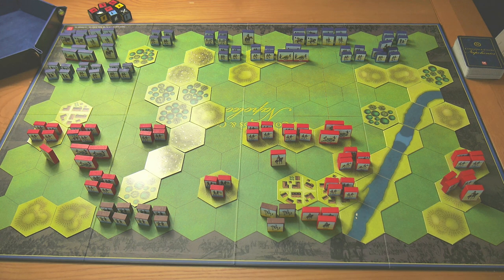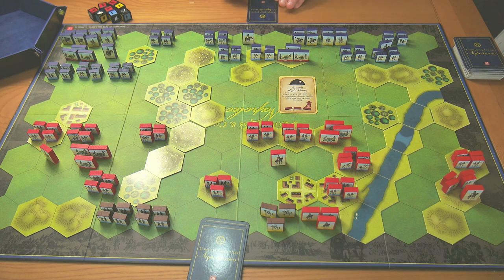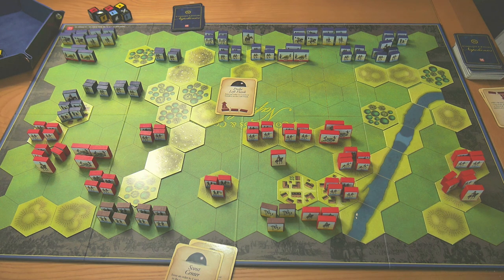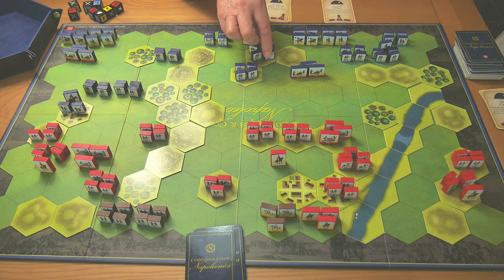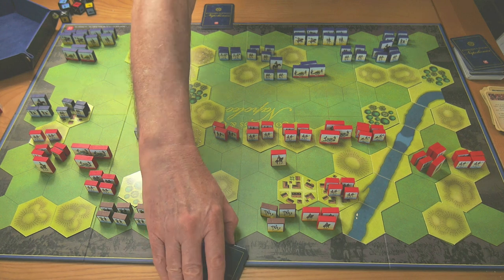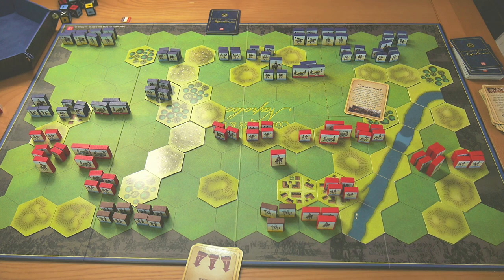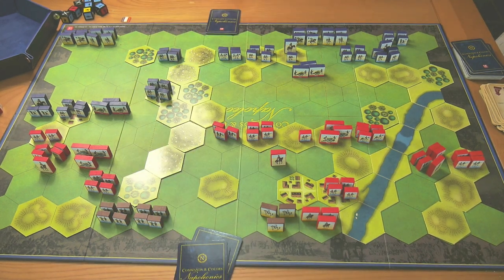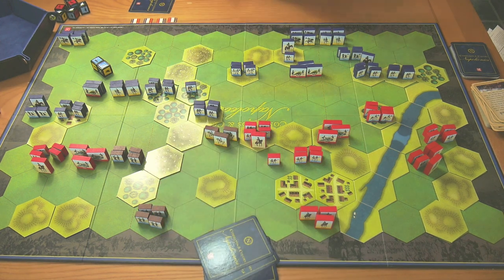Commands & Colors Napoleonics Play Demo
Part 2 - SOLO Play Demo of Napoleonics - with Extras!
Rules and Play but with half-time entertainment from the Band of the Grenadier Guards of the British Army and John Tams arrangement of the traditional British folksong, 'Over The Hills and Far Away'.
This video is made for those still to take the plunge into this great gaming system!